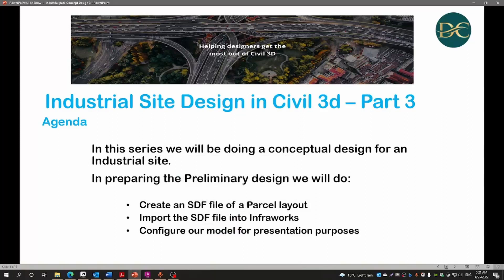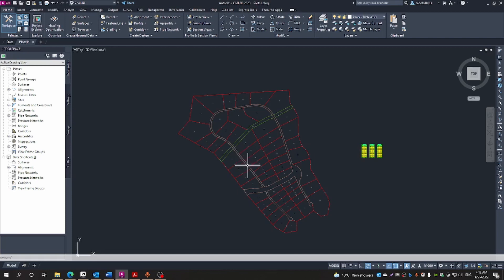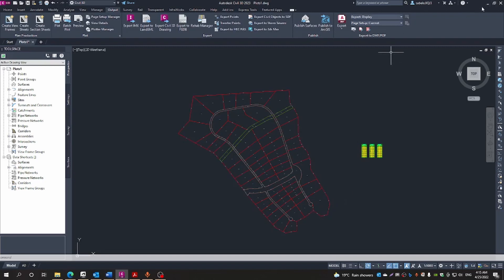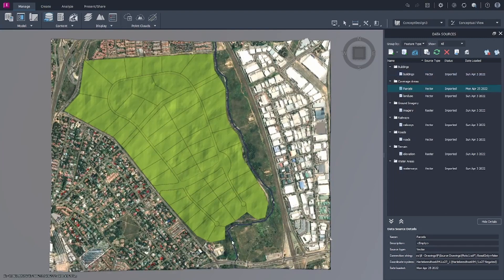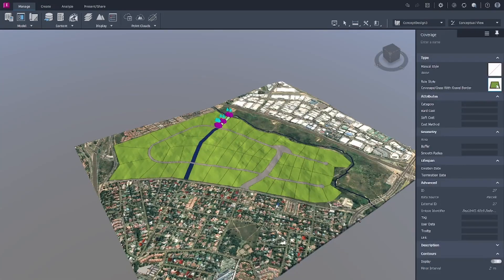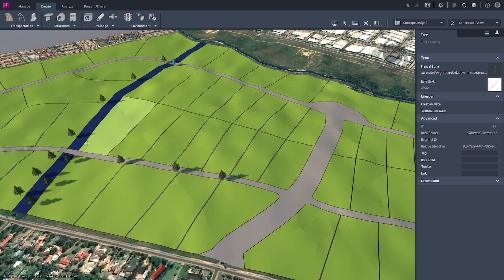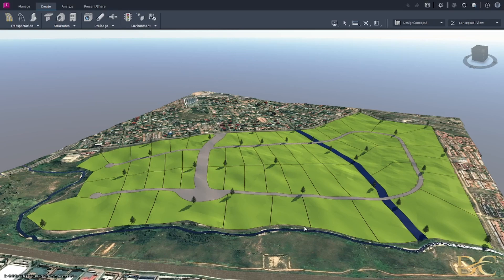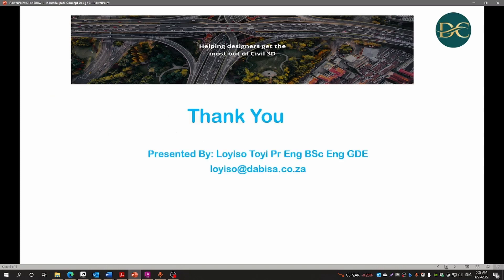Site Development Part 3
In this video we create a SDF file form Civil 3D for the parcels which are the imported into Infraworks so as to show the Subdivision of the original site. The model is then enhanced for presentation by adding trees and setting colour for the roads.

🎓 From Graduate to Job-Ready Engineer in 12 Weeks 🚀
Join the Graduate-to-Engineer Program and learn Civil 3D, Revit & Navisworks with real-world projects. Build your portfolio and stand out to employers.
📌 100% Online | 12 Weeks | Career-Focused

👉 If you would want to engage us further on the topics covered in this video or other topics you would like us to cover, visit us today!

👉Want to get your systems & processes in order to improve efficiency of your remote teams? Engage us to explore the possibilities through the contact form.

👉Leave us a message through the contact form and we will get back to you.